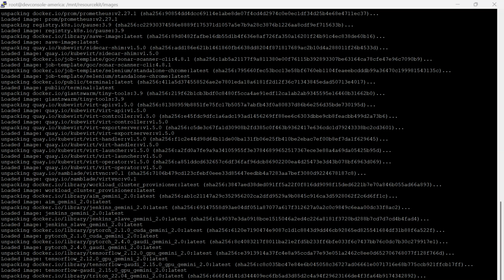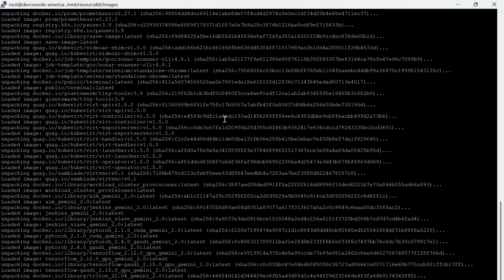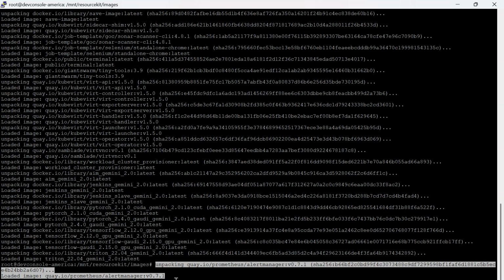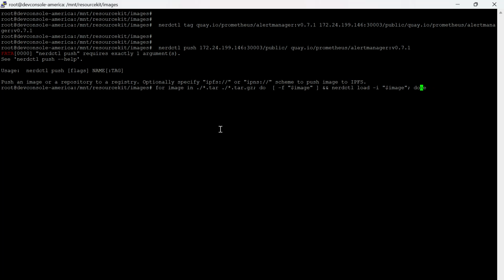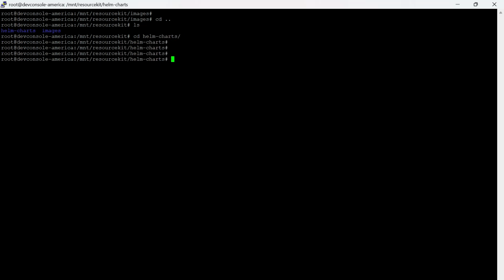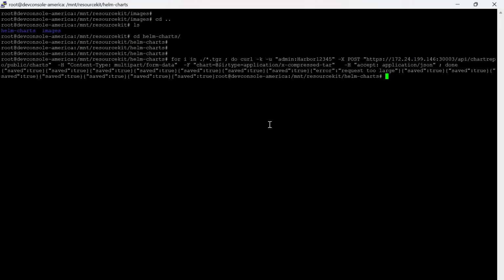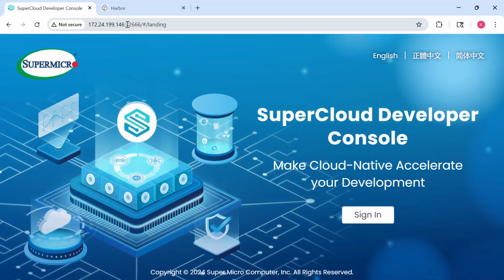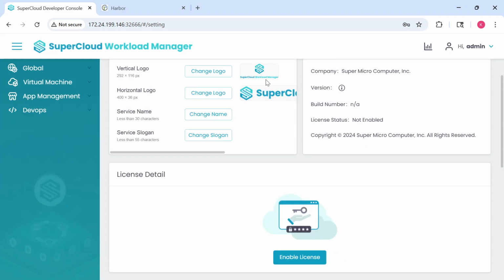SDX Final Installation Phase